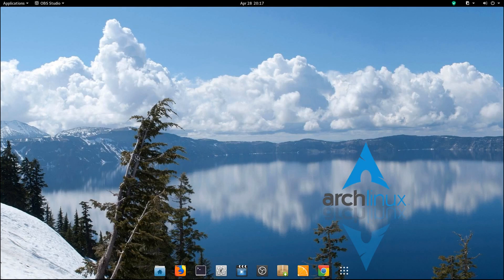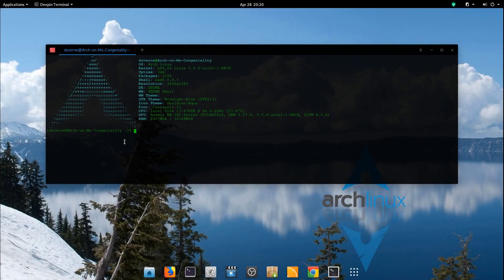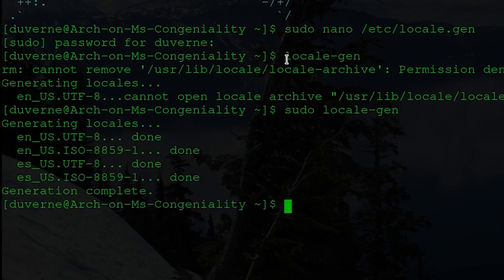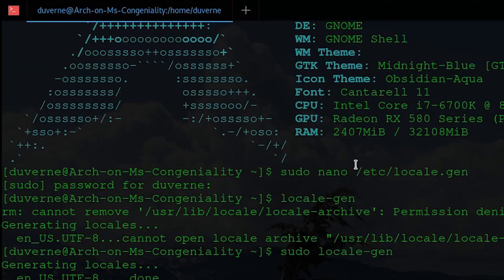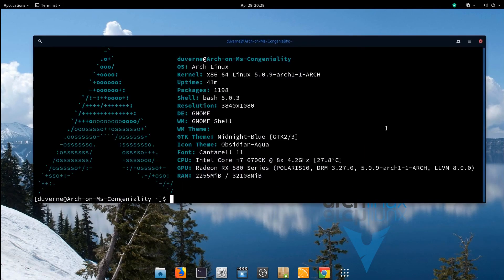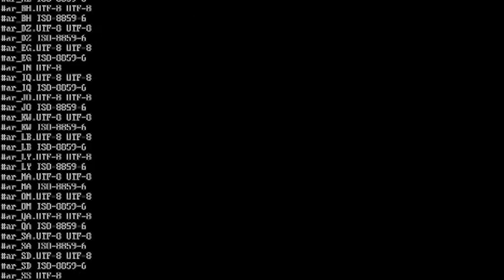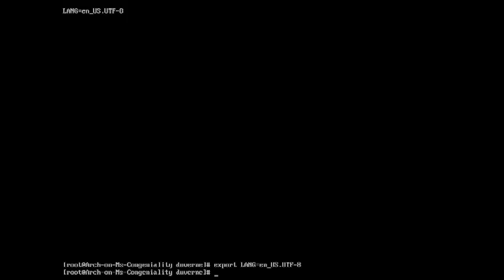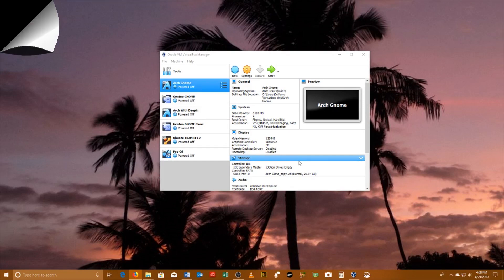Gnome Terminal Won't Open: How to Fix It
In this misadventure, I encountered a problem where I could not launch the Gnome Terminal in Arch Linux. I show the viewers how to fix Gnome Terminal by properly setting up Arch Linux’s locale settings. The commands and steps are listed below.
YouTube would not allow me to post the commands because angle brackets are not allowed in the description. There is a workaround, however. I have posted the instructions at the following link: